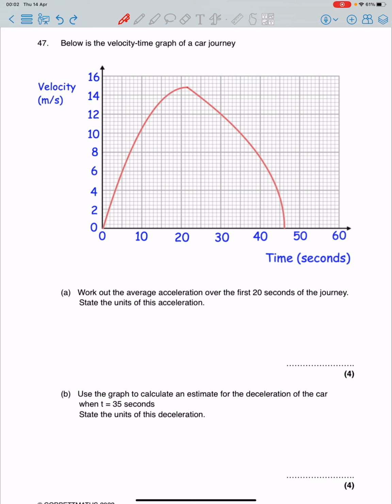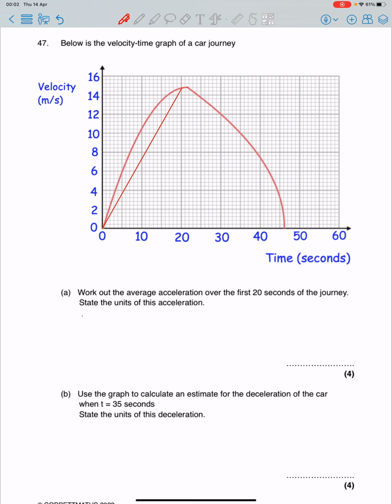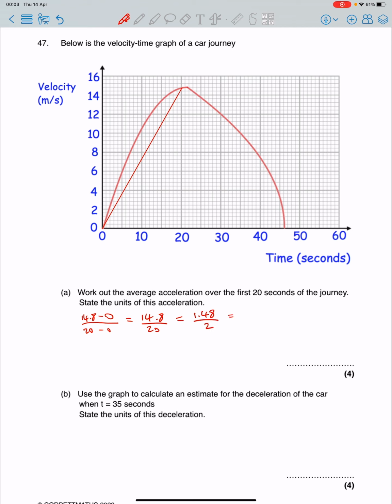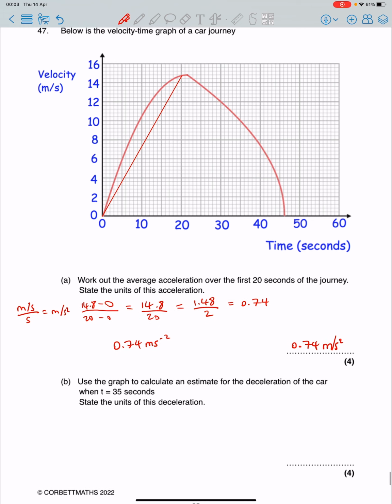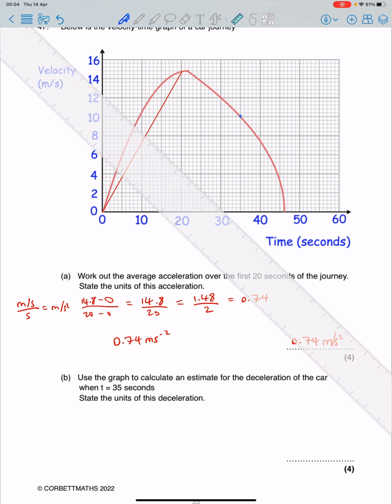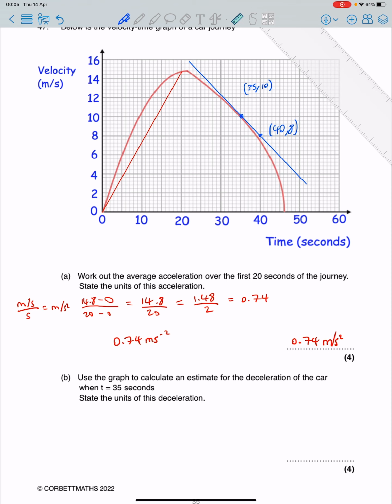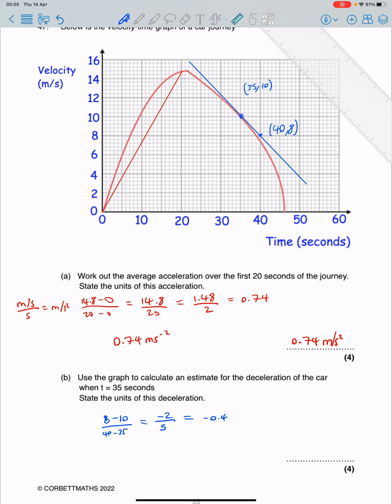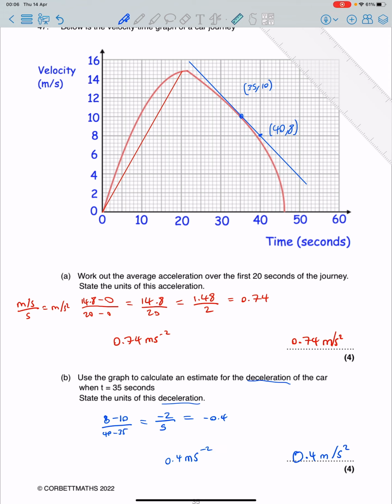GCSE maths aqa predicted/shadow paper 1a walkthrough part 8